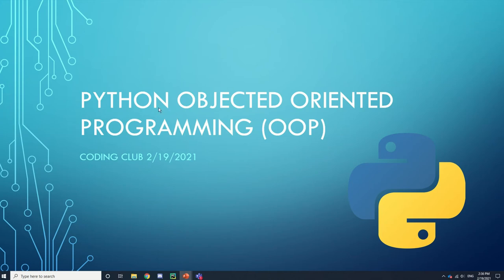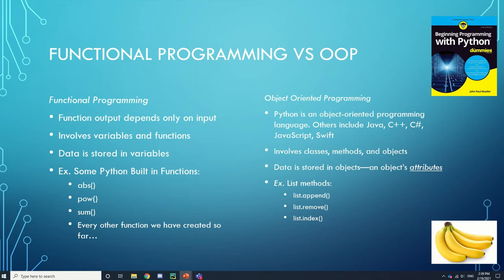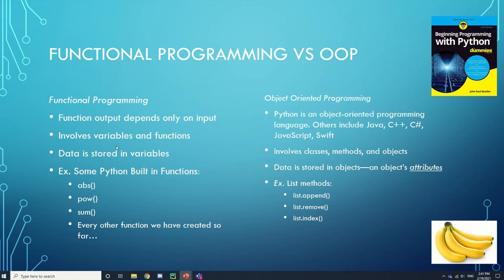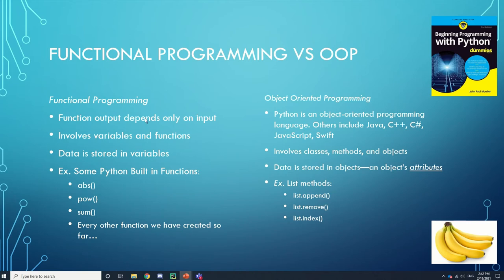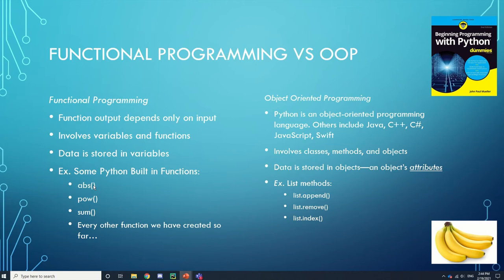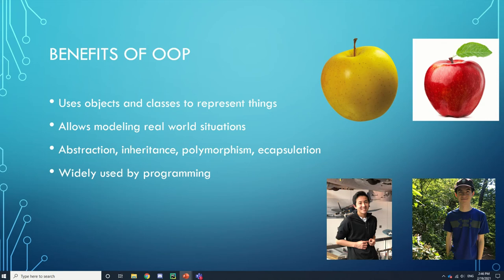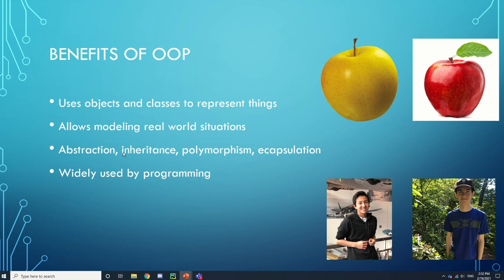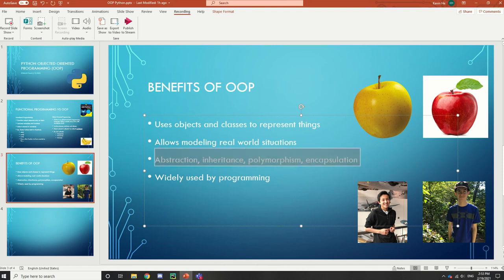Python Tutorial 16: Object-Oriented Programming Lecture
Learn the basics of Object-Oriented Programming (OOP) and the difference between OOP and Functional Programming!